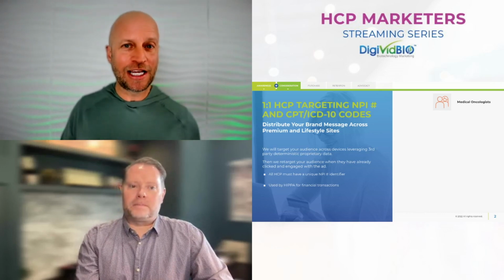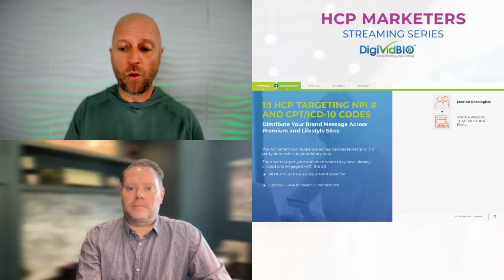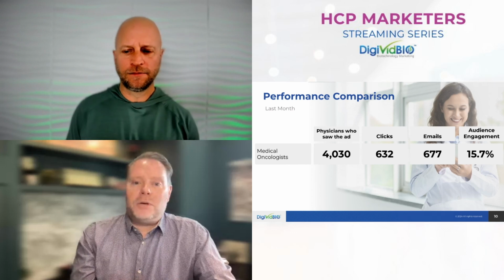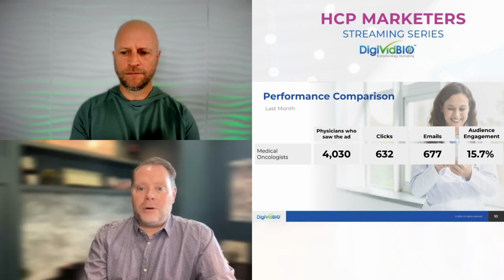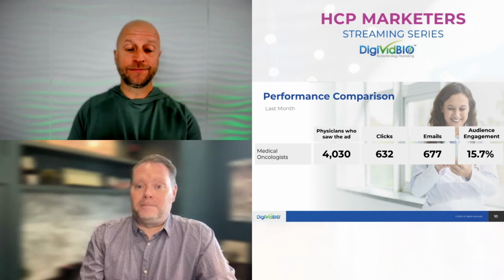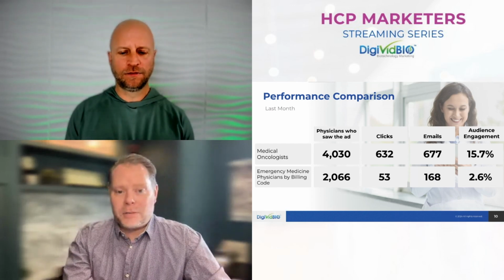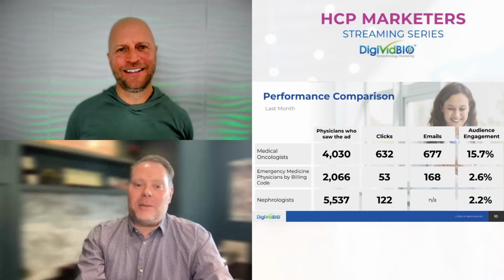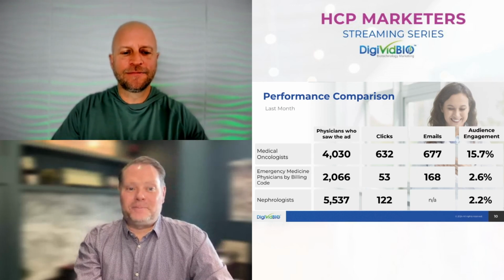Mastering NPI Targeting: Engaging Niche HCP Case Studies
In this video, we'll delve into the world of NPI and billing code targeting and share case studies of successful campaigns targeting niche healthcare professionals.

Learn how to effectively reach and engage specific healthcare professionals using NPI targeting techniques. These case studies will provide valuable insights and strategies for your next healthcare marketing campaign. Don't miss out on this educational video!